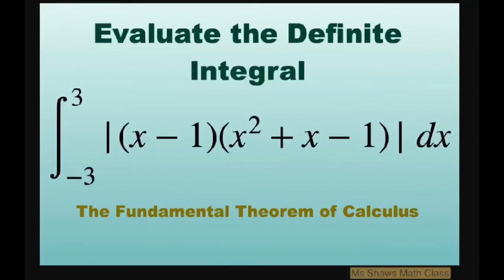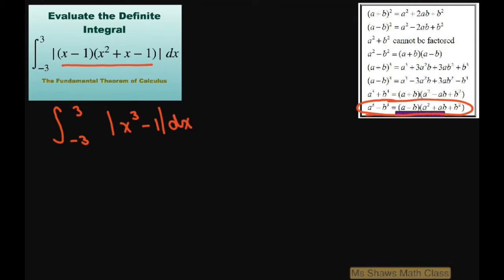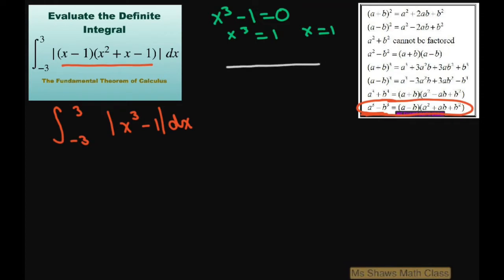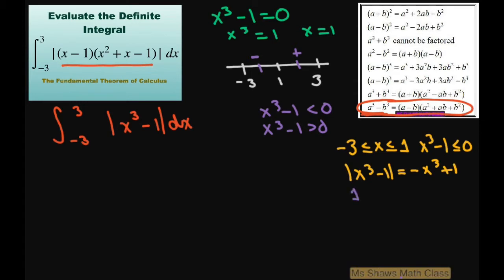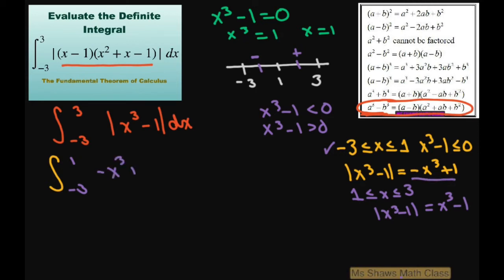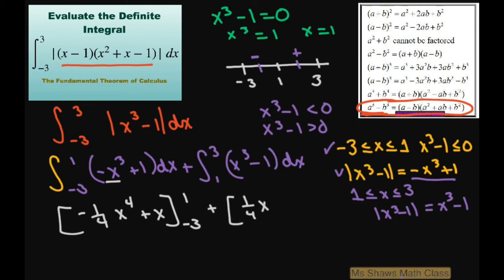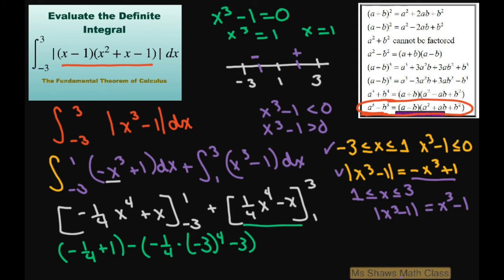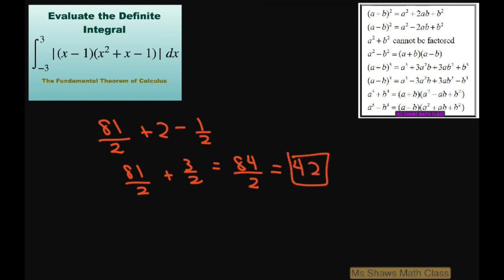Evaluate definite integral |(x-1)(x^2 + x +1)| over [-3, 3]. Absolute value